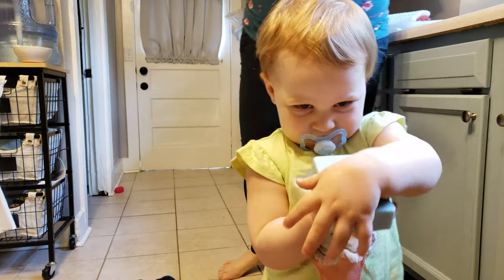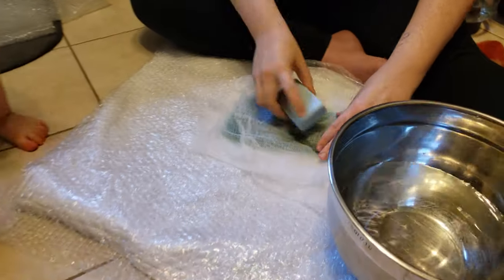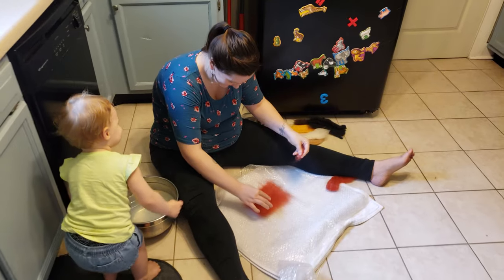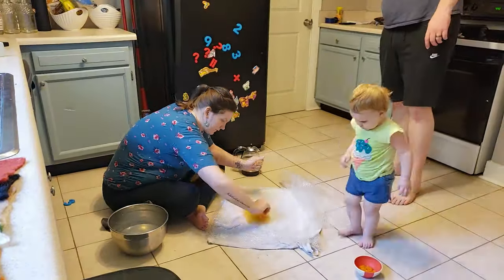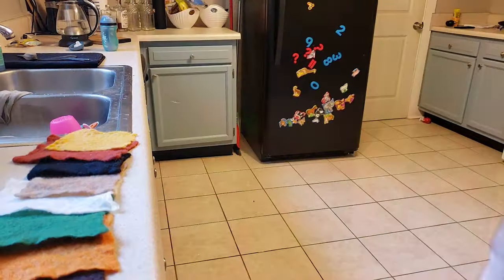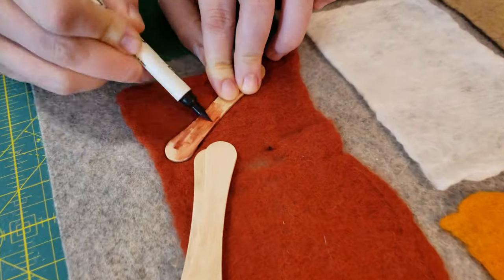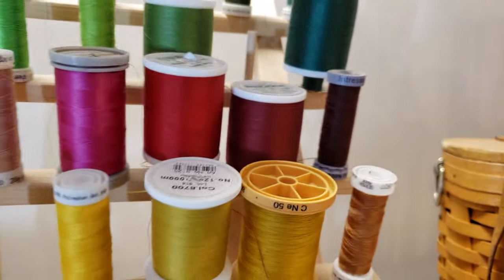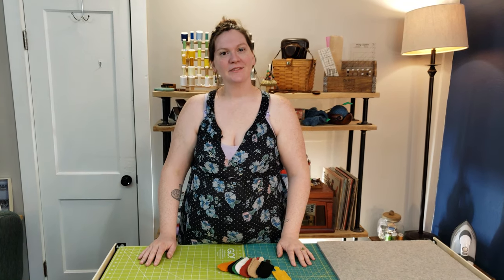DIY Felt Color Matching Color Toy For Toddlers: Make Your own Montessori toys.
In this episode we made felt balls from wool roving using the friction felting method. These will be used for our kids as part of a montessori tool to sort and practice dexterity picking them up with tongs.

What I used:
Wool roving
Good Soap
Electric Kettle

To make them in mass like we did here you will need the following items:
-wool roving (we had 8 different colors)
-bowl
-towel
-small bubble wrap
-soap (this provides alkaline conditions to promote felting)
-cutting board
-non-slip gripper (optional but helpful)
-hot water
-easy going attitude (especially if kids are involved)